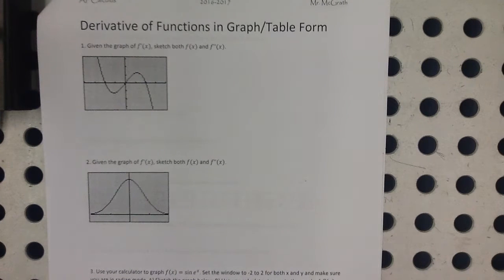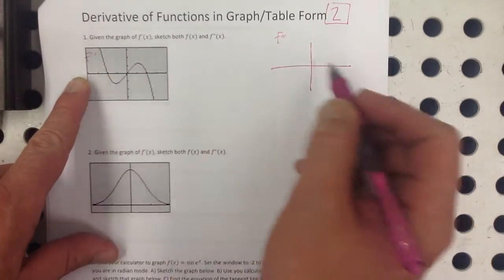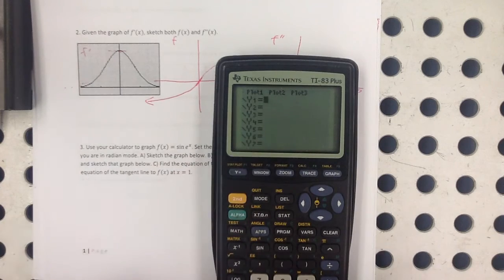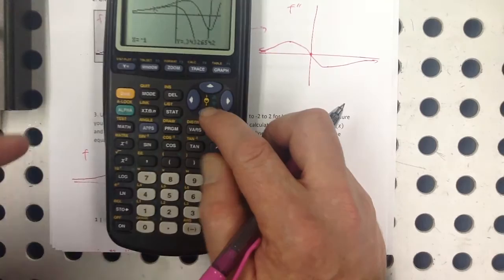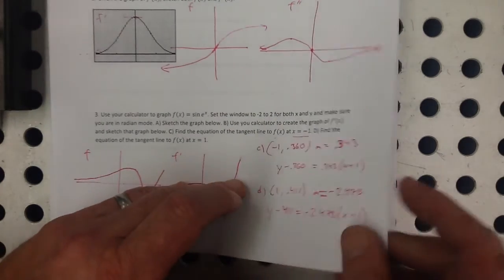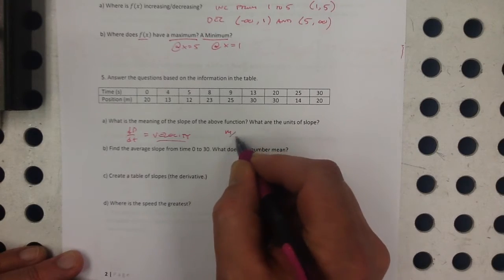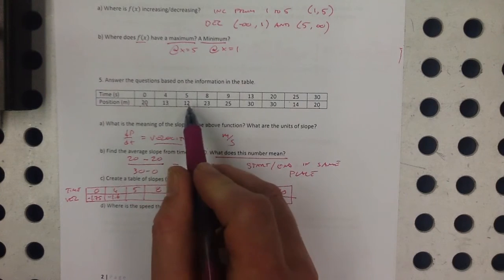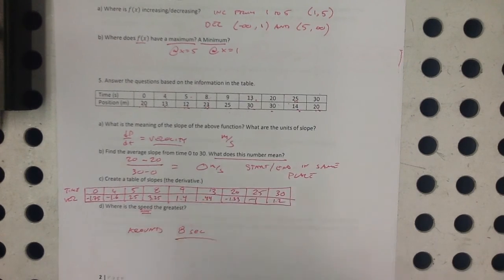Derivatives of Functions in Graph/Table Form 2